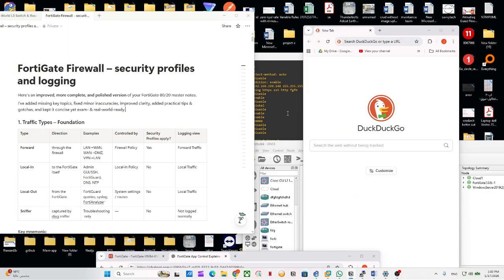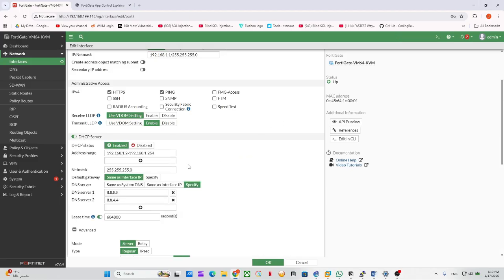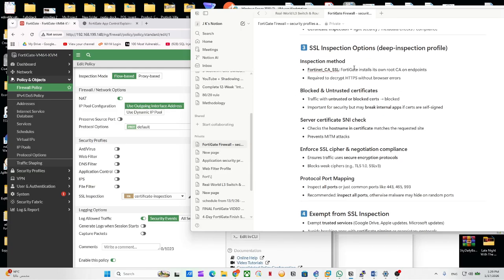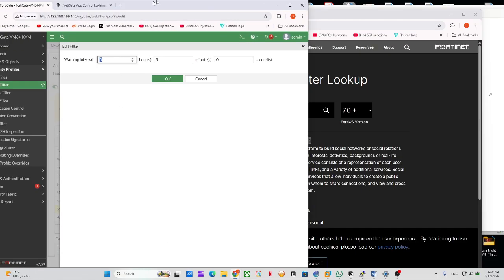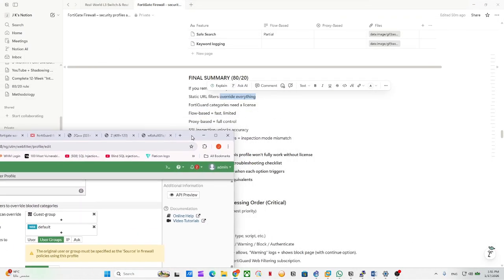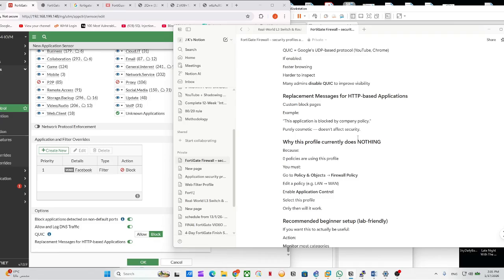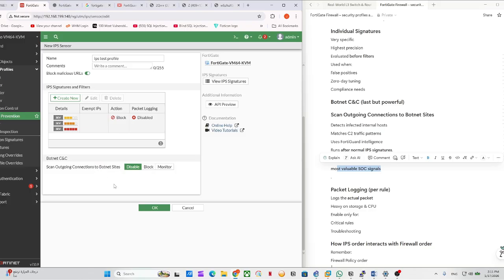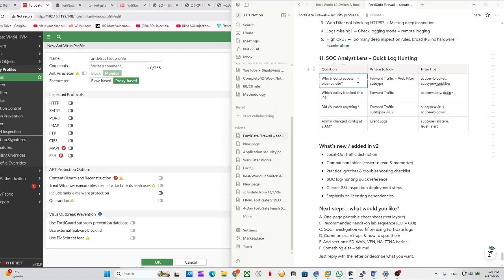Fortigate FW Series #4- Security Profiles & Logging Explained: IPS, AV, App Control, SSL Inspection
Master FortiGate security profiles and logging in this complete guide!
We cover:

✅ How IPS protects against attacks
✅ Antivirus configuration and APT protection
✅ Application Control and category filtering
✅ SSL/SSH inspection: deep vs certificate inspection
✅ Logging, monitoring, and real-world best practices

Learn how to configure these profiles, understand their order of evaluation, and see why proper logging is critical for network security and SOC monitoring.

Perfect for network engineers, SOC analysts, and cybersecurity enthusiasts looking to get hands-on with FortiGate firewalls.

📌 FortiGate Version: VM / 64-bit KVM
📌 Security profiles, IPS, AV, App Control, Web Filter, SSL Inspection